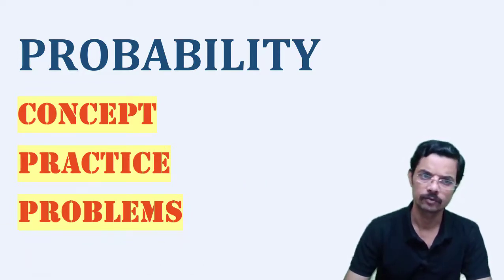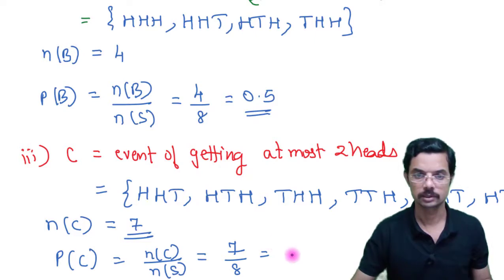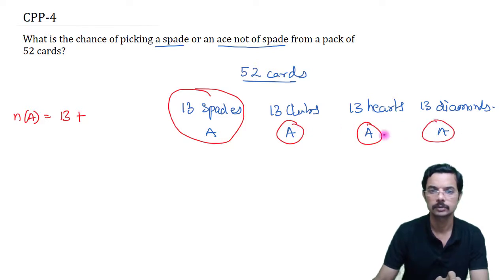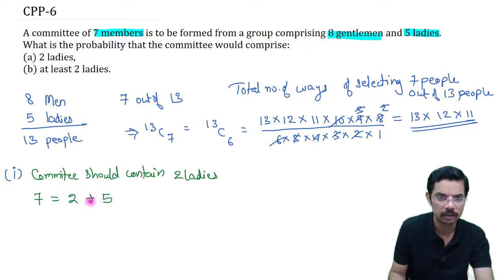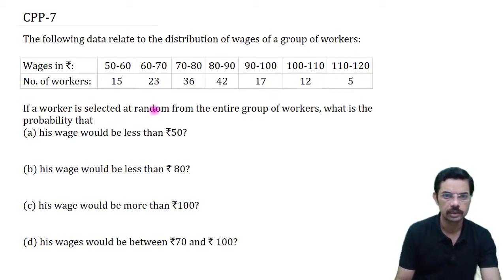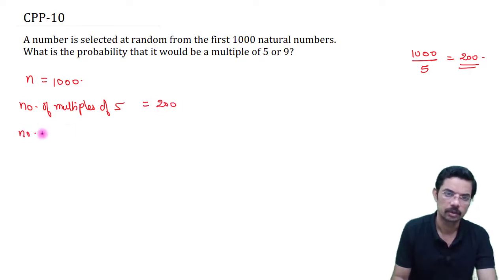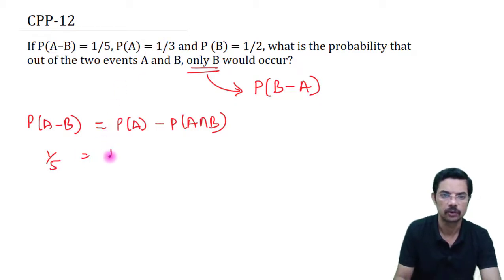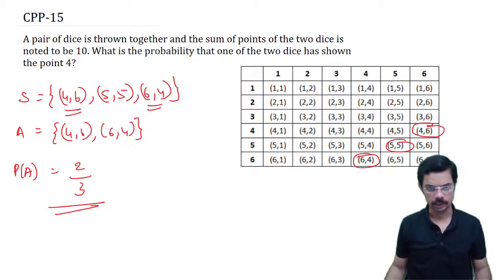Probability Concept Practice Problems (part 1)| CA Foundation Business Mathematics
Probability Concept Practice Problems| CA Foundation Business Mathematics